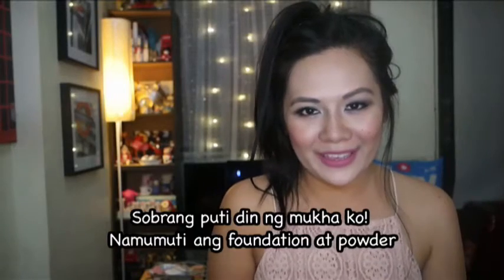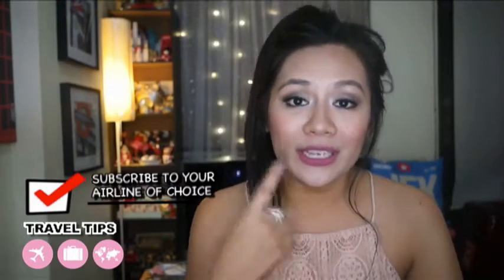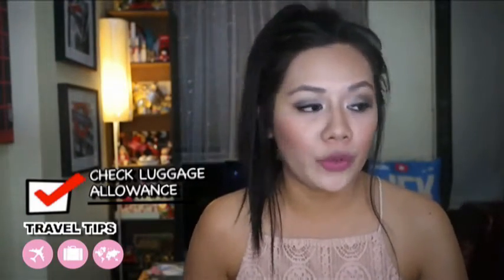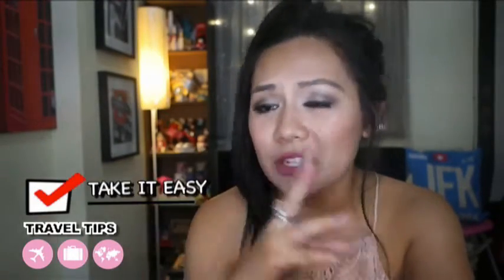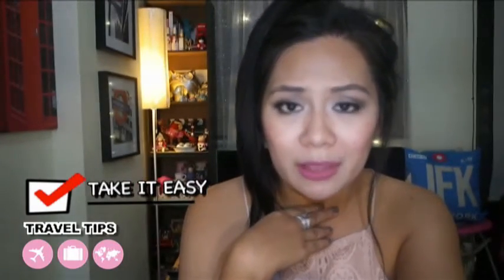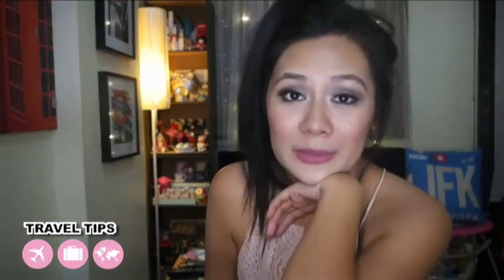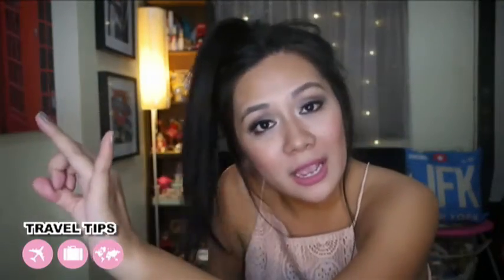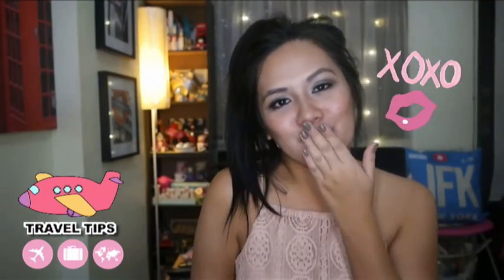TRAVEL TIPS (BOOKING,VISA,SALE TIPS,MONEY,SAFETY,LANGUAGE,INTERNET ETC)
One of our businesses is a Travel Agency so I want to share some of the travel tips I have acquired through the years of travel. It is a long video because i tried to cover everything that i can.

Sorry for my face in this video LOL. I am a victim of the wrong shade of foundation HAHAHA! But I already filmed it sayang naman yung effort kaya kiber na muna sa mukha ang importante naman yung laman ng video hihi

Thanks to all of you. Much Love!